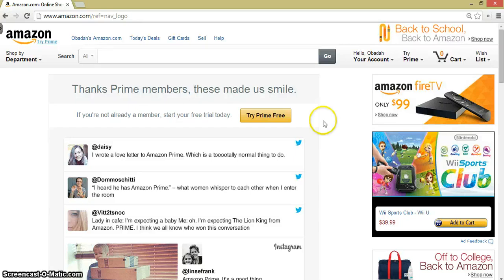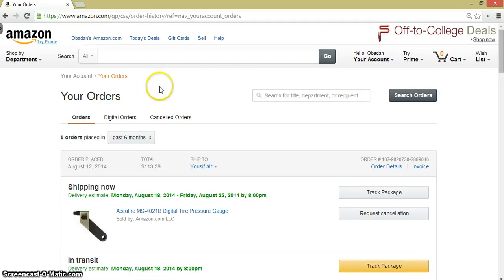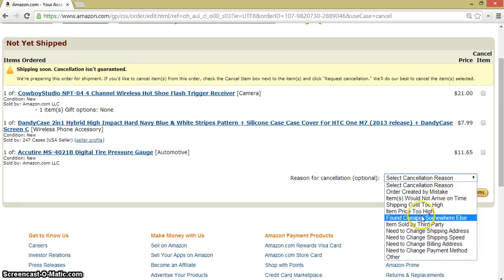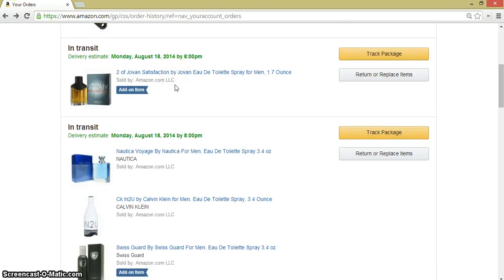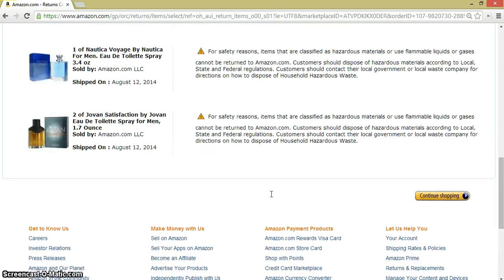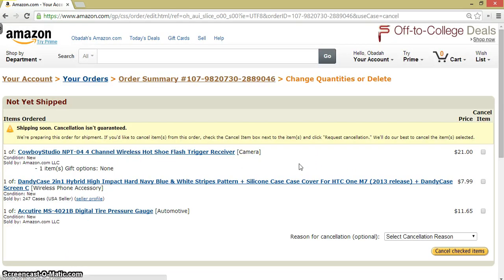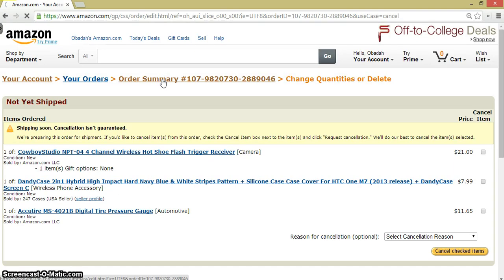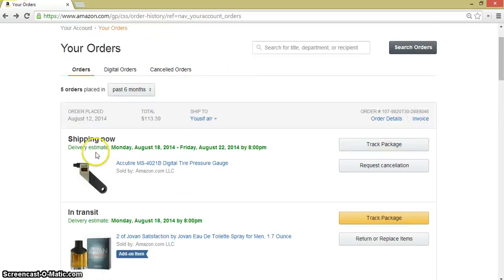How to cancel an Order on Amazon, while it's shipping or after!